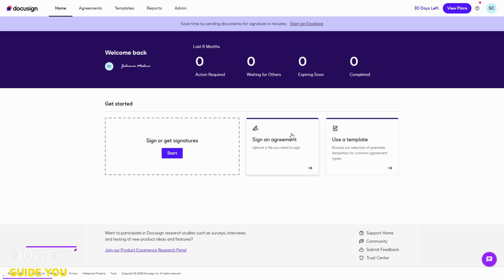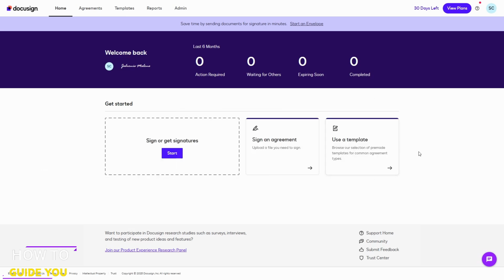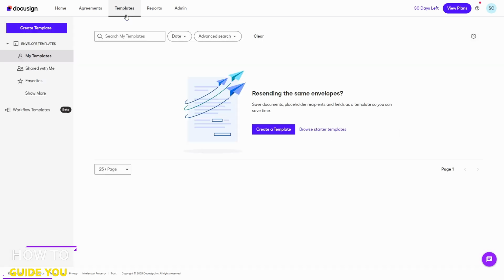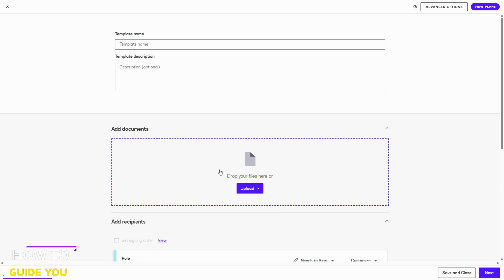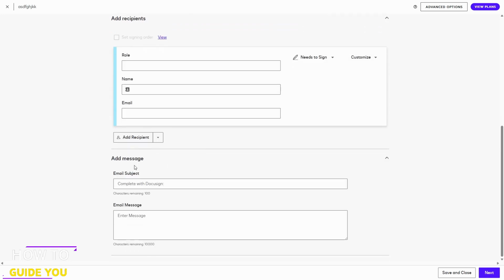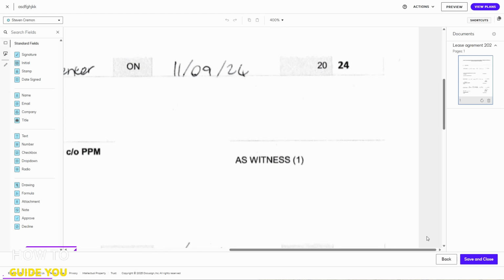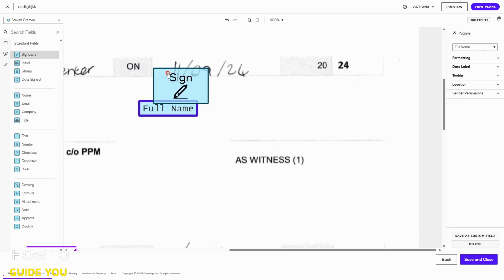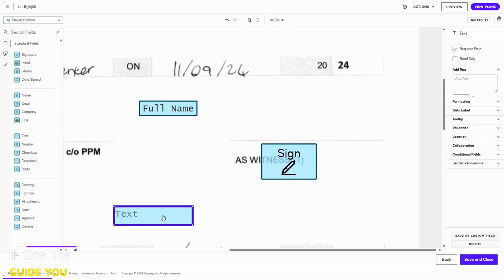Docusign How To Create A Template | Create A Template In Docusign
docusign how to create a template – In this easy tutorial, you’ll learn how to create a docusign template step-by-step. We’ll walk you through the full docusign template creation process so you can save time and reuse documents quickly. Whether you're new to docusign or just want to learn how to use docusign better, this docusign template tutorial will help you get started. You’ll also see how to create a template in docusign and send it using a docusign envelope. If you’ve ever wondered how to create a template in docusign or how to create a docusign template that you can use again and again, this video is for you. Let’s get started with docusign.